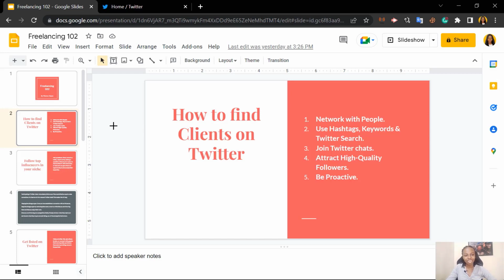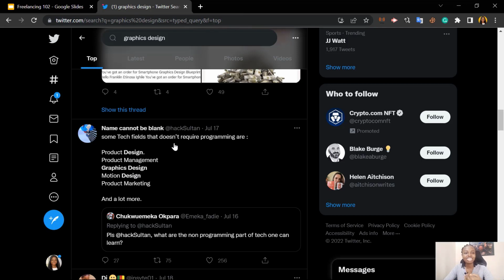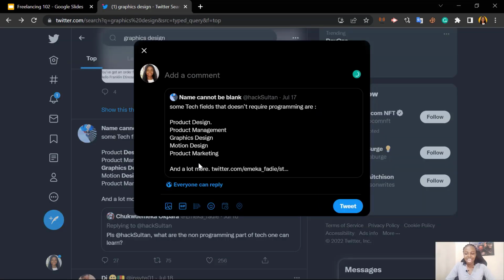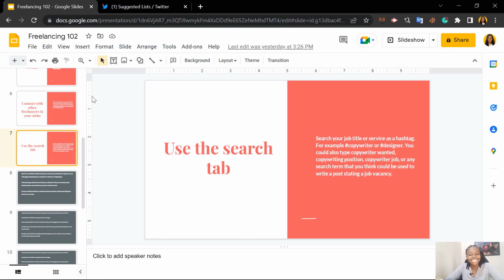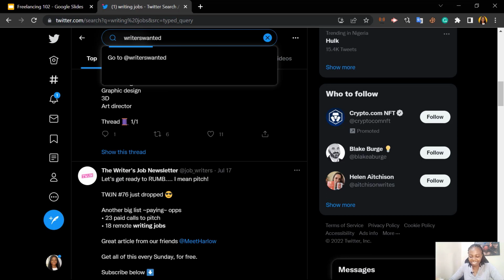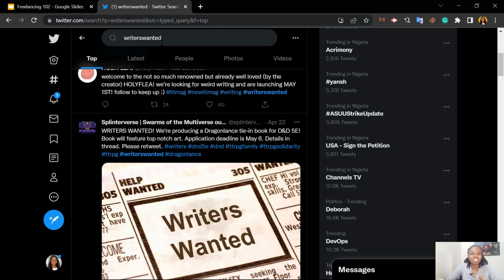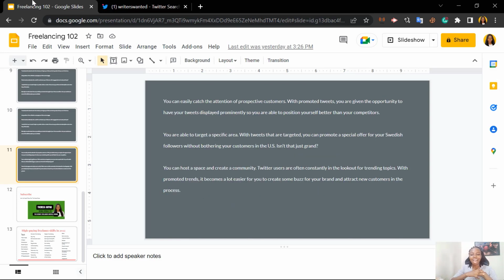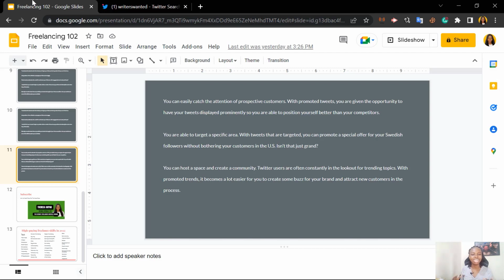Freelancing tips for beginners | How to Get Paying Freelance Clients On Twitter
Are you looking for a work from home opportunity to make money online? Then you should start freelancing. If you’ve heard of freelancing and don’t know how to start freelancing but you’ve watched several videos on freelancing tips for beginners, then you should definitely watch this video.

In this video, I am going to discuss 7 ways to find clients on Twitter, and simple strategies you should adhere to when finding clients on social media. So, if you are looking for how to get clients on social media, especially how to find clients on Twitter, this social media marketing video will help you get genuine, and real clients on social media.

You can use this method to increase your client base especially if you’ve been trying to land clients on Fiverr or Upwork and you haven’t succeeded.

In this freelancing tutorial for beginners video, I will be covering the following topics:

Following influencers in your niche: 01:30

How to find prospective freelance clients on Twitter: 05:33

How to get listed on Twitter to find freelance clients: 07:43

How to get freelance jobs from other freelancers: 09:00

How to use the search tab to find clients on Twitter: 09:40

How to find clients using the latest trends: 12:35

How to find clients on Twitter spaces and communities:  13:00

How to run Twitter ads to find clients: 14:43

This video is a mini-FREE freelancing course on how to make money online as a freelancer.

It is a series and will hold every Friday by 7pm WAT for two months.

Watch till the end to find out the exact steps to start freelancing to make money.

Here are the blog post and resources you should read to help your freelance journey: